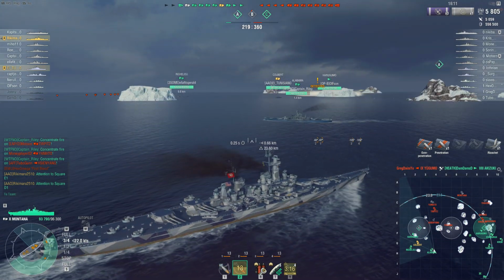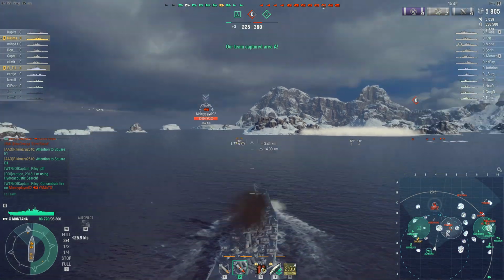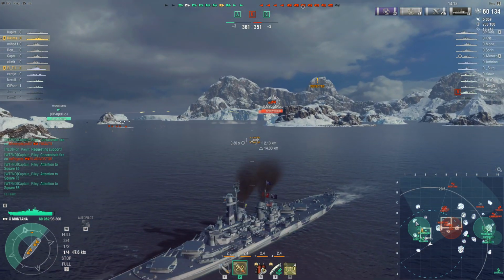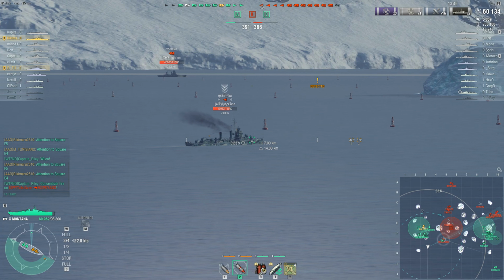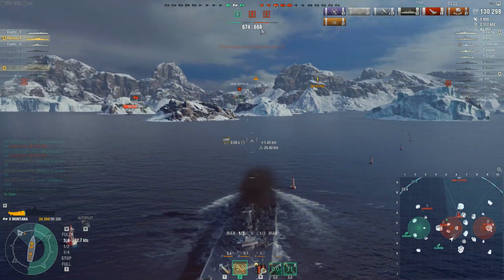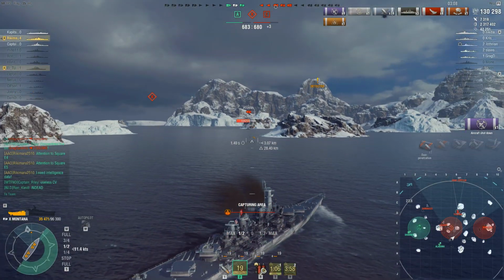World of Warships: Montana, It Ain't Over Till The Fat Lady Sings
A random battle played by Rikimaru2510 in the Montana.